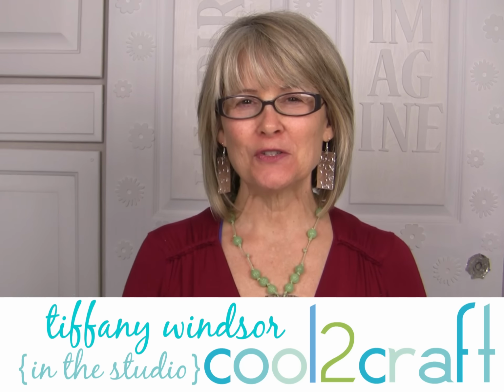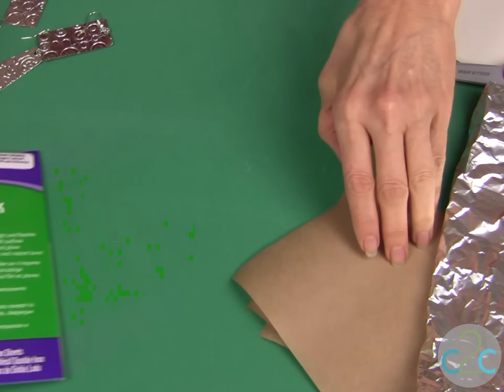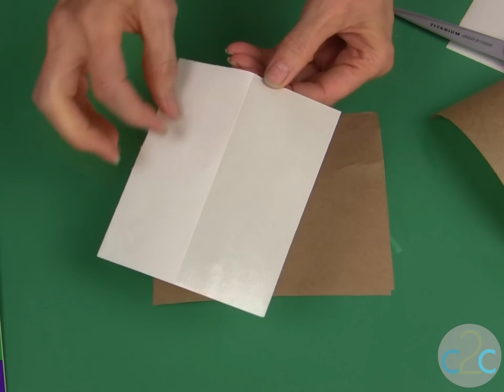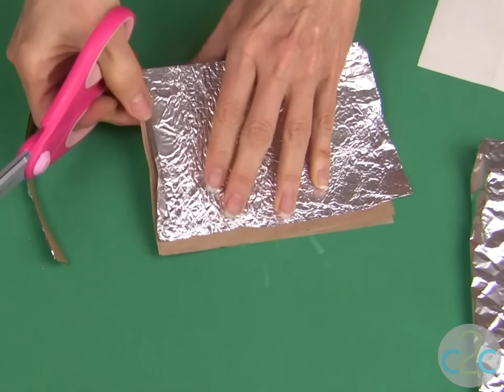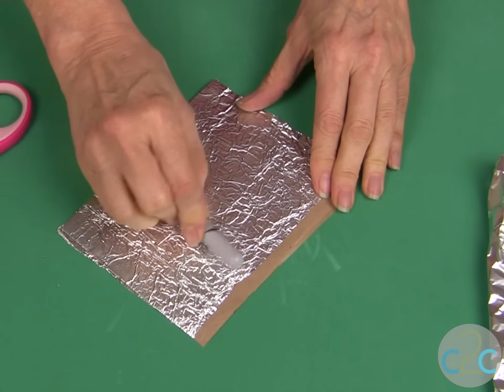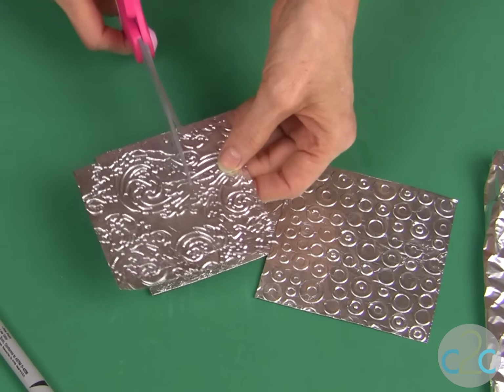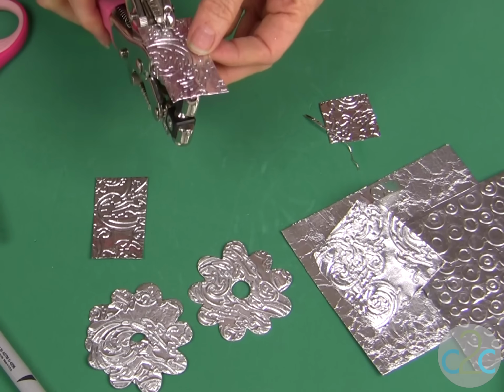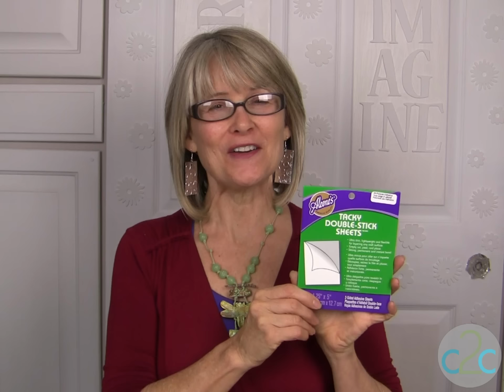Aleene's Kitchen Foil Earrings by Tiffany Windsor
In this video, Tiffany Windsor shows how to layer brown kraft paper and kitchen foil to make super cool textured earrings.Featured on Cool2Craft TV.